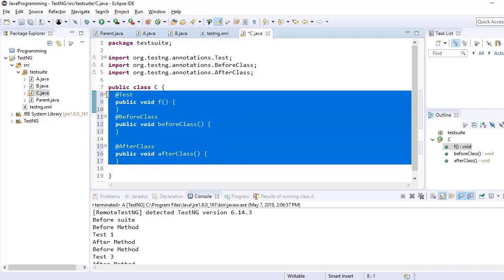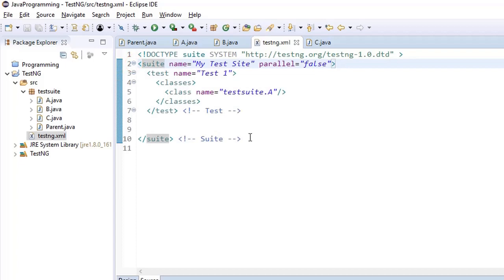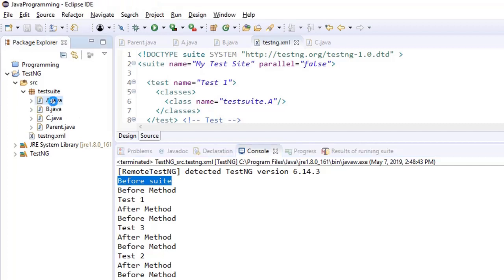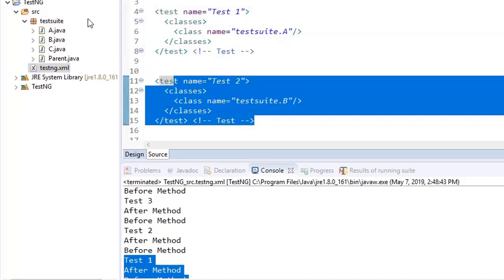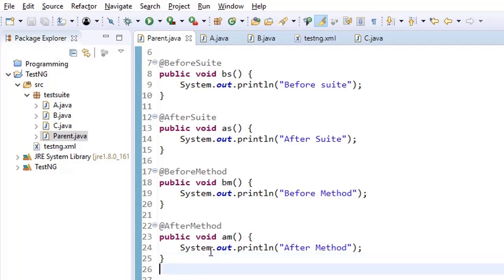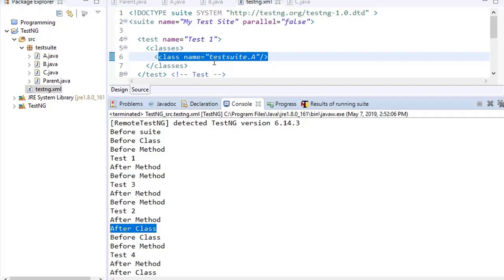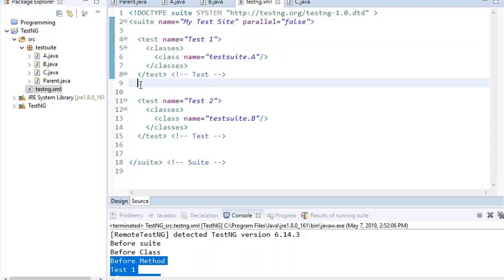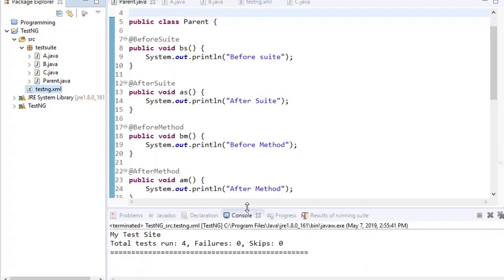Tutorial 6 - TestNG XML, @BeforeClass, @BeforeTest, @AfterClass, @AfterTest annotations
IN this tutorial, you would learn below topics

Annotations :
1. @BeforeClass @AfterClass
2. @BeforeTest @AfterTest

TestNG XML - order of Execution (Execution Flow)

Ask as many questions you want in the comments section..